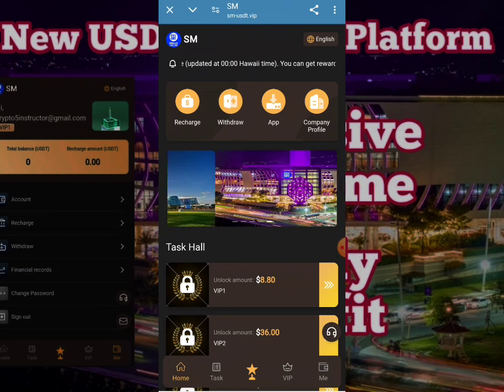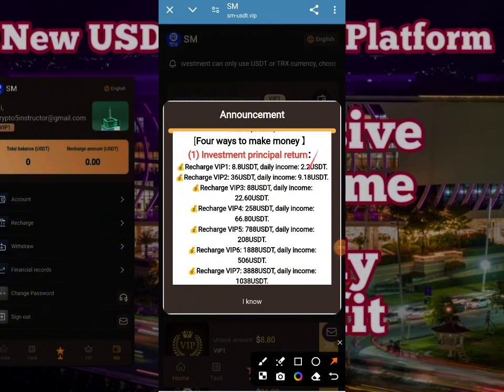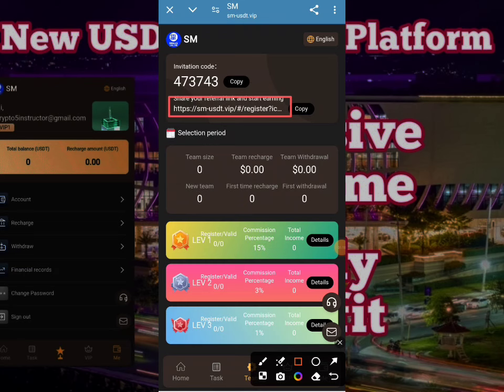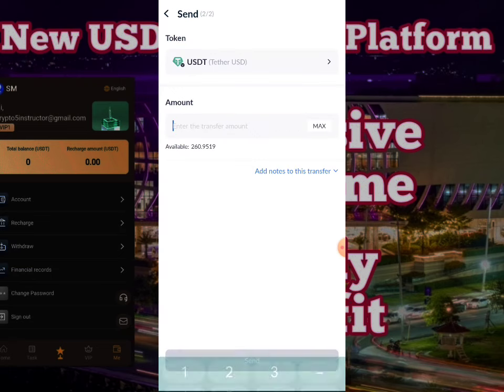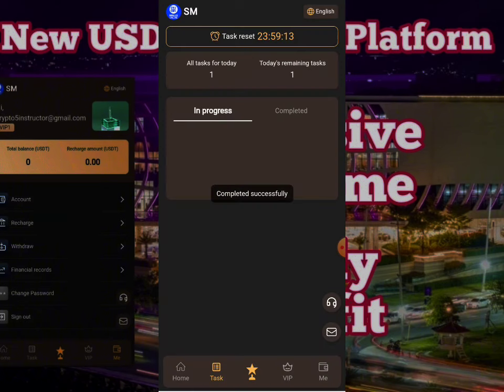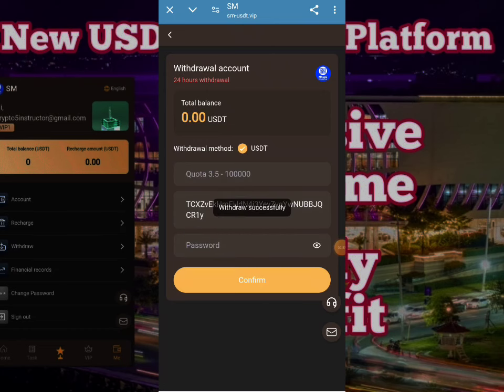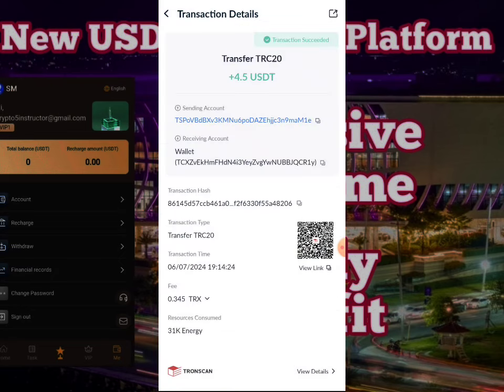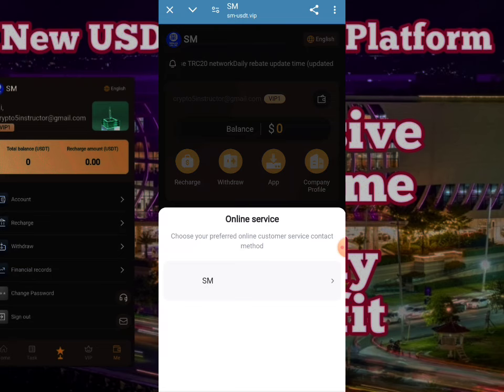USDT Earning Platform USDT investment Site Shopping Mall website Make Money Online Passively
Deposit VIP1: 8.8USDT, daily income: 2.2 USDT.
Deposit VIP2: 36 USDT, daily income: 9.18USDT.
Deposit VIP3: 88 USDT, daily income: 22.60 USDT.
Deposit VIP4: 258 USDT, daily income: 66.8 USDT.
Deposit VIP5: 788 USDT, daily income: 208USDT.
Deposit VIP6: 1888 USDT, daily income: 506 USDT.
Deposit VIP7: 3888 USDT, daily income: 1038 USDT.
Deposit VIP8: 5898 USDT, daily income: 1602 USDT.
Deposit VIP9: 8888 USDT, daily income: 2518 USDT.
Deposit VIP10: 19999 USDT, daily income: 5988.00 USDT.
【How to get free VIP】
$ - Invite 5 A-level VIP 1 and get VIP 1 for free.
$ - Invite 5 A-level VIP 2 and get VIP 2 for free.
$ - Invite 3 A-level VIP 4 and get VIP 3 for free.

You invite member A,
"A" deposits 1,000 USDT and gets 15% (150 USDT) commission.
A invites member B,
"B" deposits 1,000 USDT and gets3% (30 USDT) commission.
B invites member C,
"C" deposits 1,000 USDT and gets 1% (10 USDT) commission.
Commission calculation (A+B+C) = (total commission 19%/190USDT)
$ - Team members who deposit 10,000 USDT will be rewarded with 200 USDT.
$ - Team members who deposit 50,000 USDT will be rewarded with 800 USDT.
$ - Team members who deposit 100,000 USDT will receive a reward of 2,000 USDT.
Tell your team that the company registration invitation link can be promoted in any social software, as follows: Facebook, Twitter, YouTube, instarma, TikTok, KAO KAO, WhatsApp group, Telegram group or more social media.